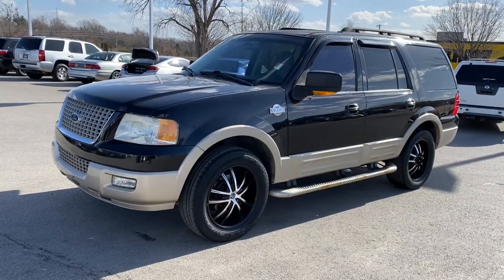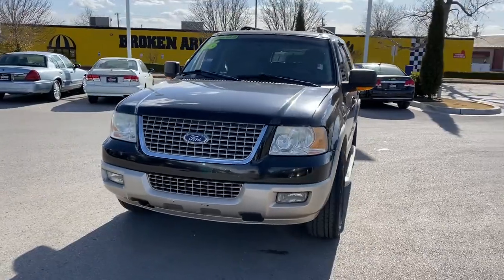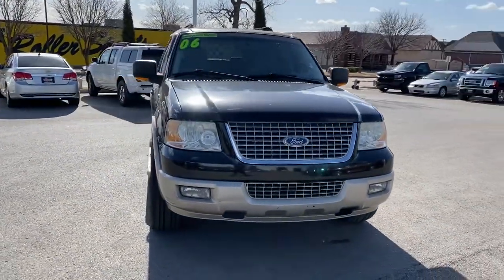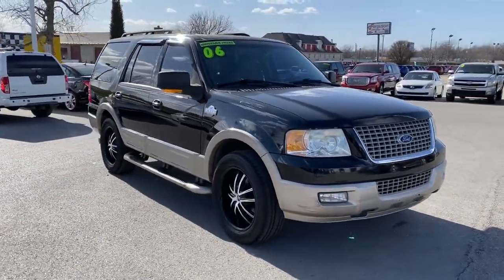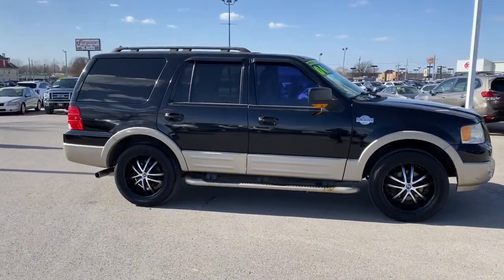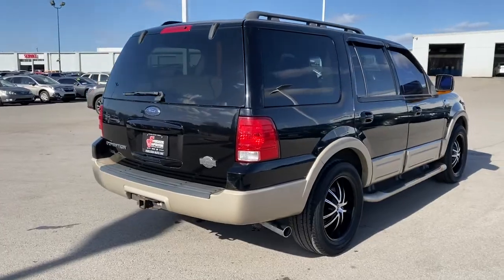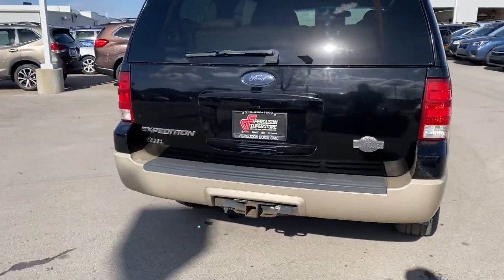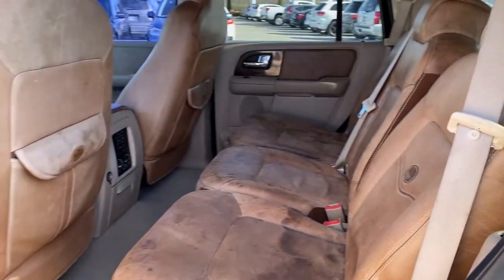2006 Ford Expedition Tulsa, Broken Arrow, Owasso, Bixby, Green Country, OK G21113C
Black Used 2006 Ford Expedition available in Broken Arrow, Oklahoma at Ferguson Superstore. Servicing the Tulsa, Owasso, Bixby and Green Country, OK area.
2006 Ford Expedition Eddie Bauer - Stock#: G21113C - VIN#: 1FMPU17566LA88436

Ferguson Superstore
1601 N Elm Place

Expedition Eddie Bauer, 5.4L V8 SOHC 24V, Black. Odometer is 11111 miles below market average!PRICING INCLUDES FERGUSON DISCOUNT AND ALL NATIONAL AND REGIONAL INCENTIVES! #1 VOLUME GMC DEALER IN OKLAHOMA! You pay the price listed plus a $379 documentation fee, less any extra incentives if available and/or applicable. Please call to check on availability. NO BROKERS OR DEALERS, PLEASE.